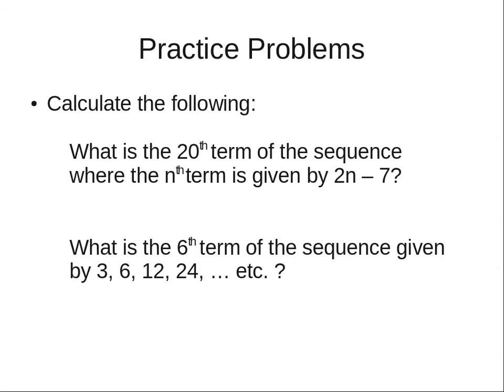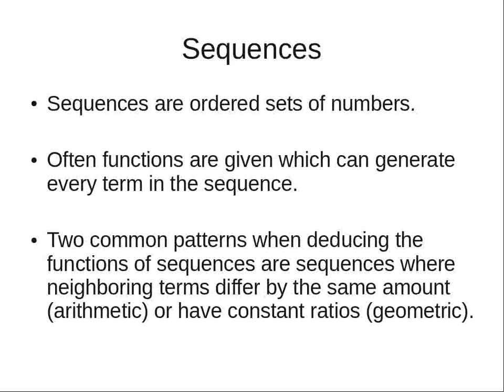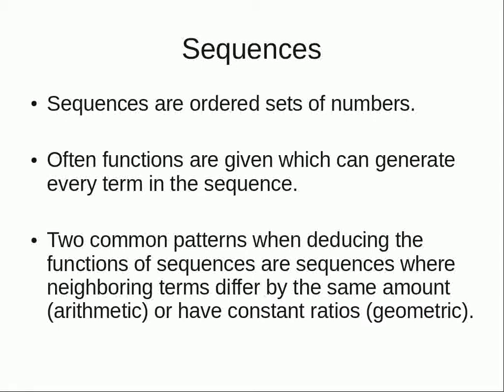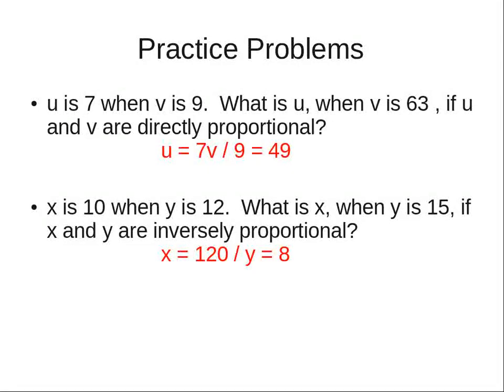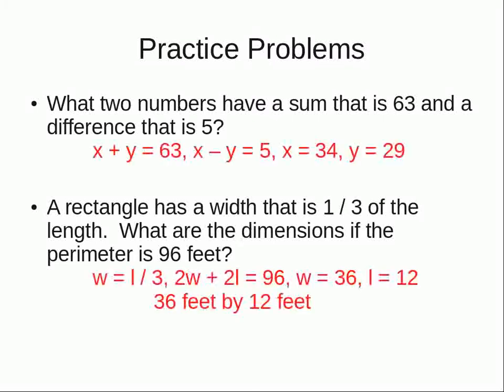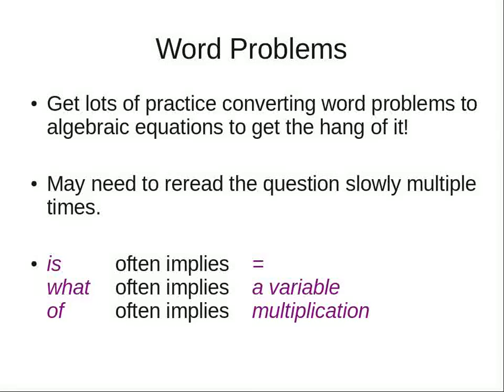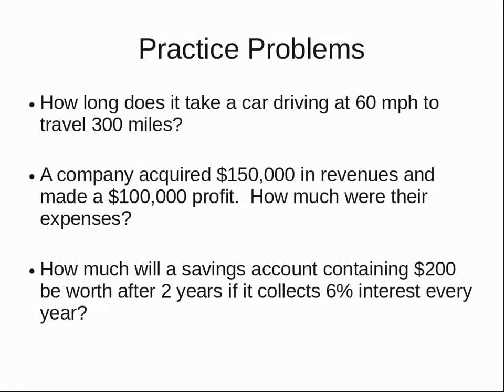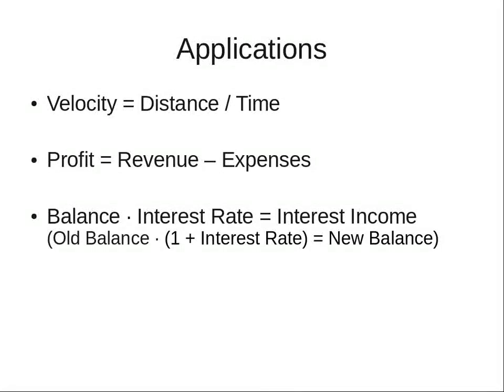Phil4 SAT Math Prep : Algebra Review & Practice - Part 5/5